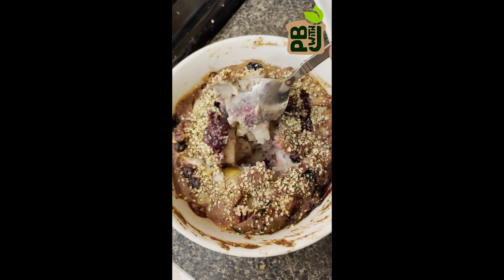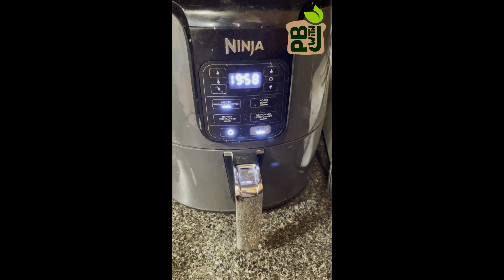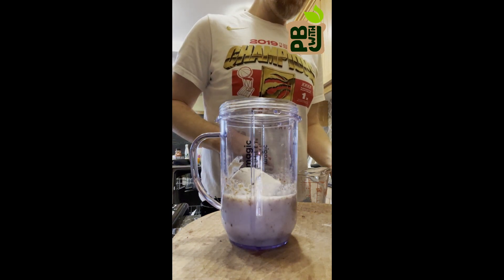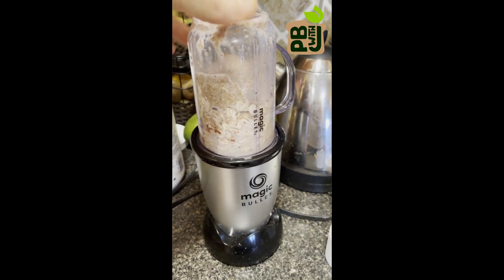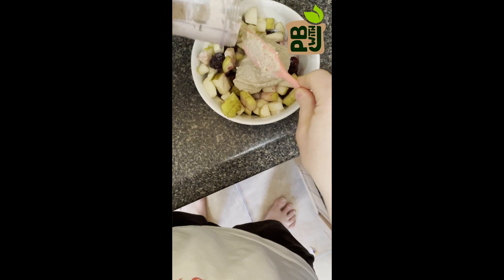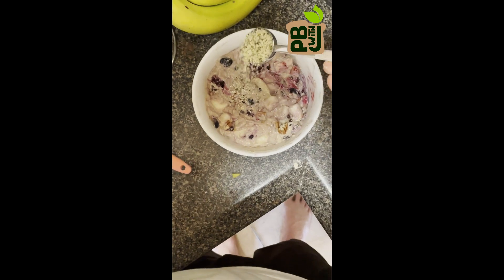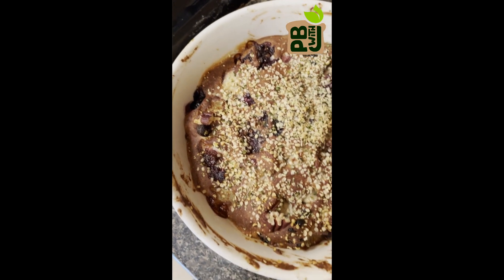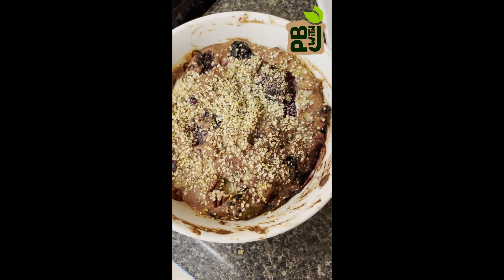How to make Oat Bake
Most mornings my breakfast is some form of rolled oats, and fruit. Oatmeal is a staple along with my oil-free granola, but I wanted to do a re-mix on oatmeal. This lead me to figuring out how to make oat bake. This is a simple and delicious breakfast that can cook while you’re either doing a work-out or whatever else is happening first thing in the morning in your house!

It’s naturally gluten-free, oil-free, and completely whole food plant-based. You can add protein powder like I have below to give it an extra boost for a post-workout meal or you can leave it out. I find it adds that edge to it that keeps me satisfied and full all morning long.

Just like with oatmeal you can customize this to your heart’s content. You can use fresh or frozen foods here, and add whatever nuts and seeds you’ve got on hand. I’ll publish some more specific variations on the site at some point, but in the meantime make it your own!

This is ideal for an air-fryer, but if you don’t have one then an oven will work just fine. I’m not going to lie - I’m slightly addicted to these things and I find that I have them at least once a week, especially during the colder months.

So now that you know how to make oat bake there’s no reason not to smash it into your face today! Loved by adults and kids alike!